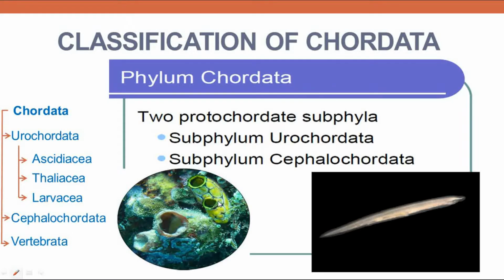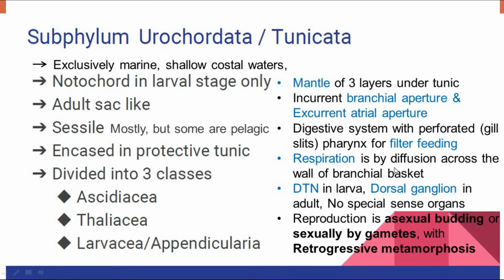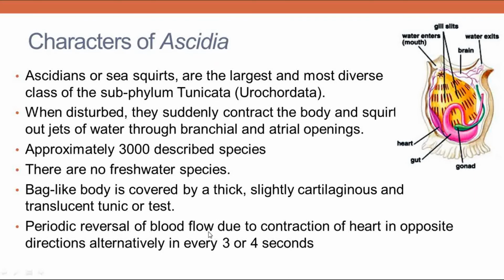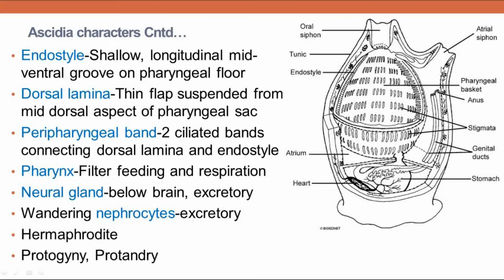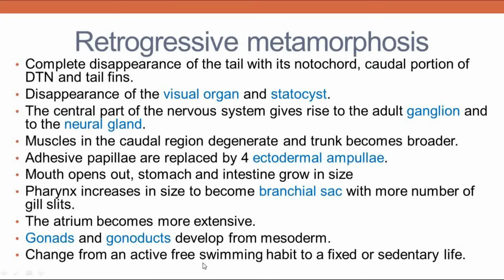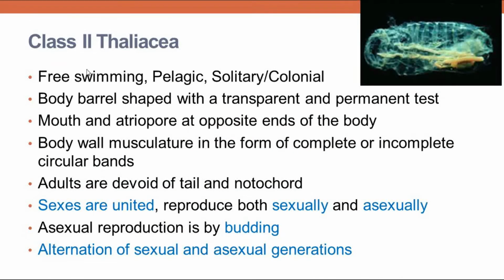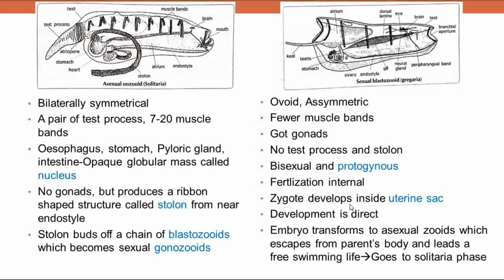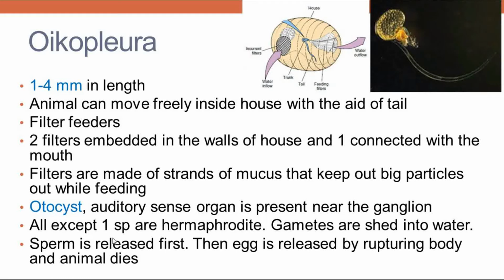Urochordata Classification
Phylum Chordata is classified into 3 subphyla, viz., Subphylum Urochordata, Cephalochordata and Vertebrata.

Subphylum Urochordata is divided into Class Ascidiacea, Thaliacea and Larvacea.